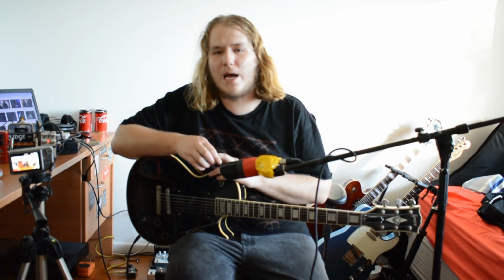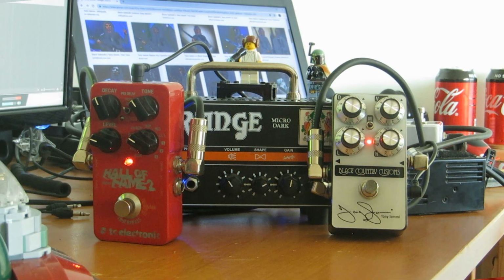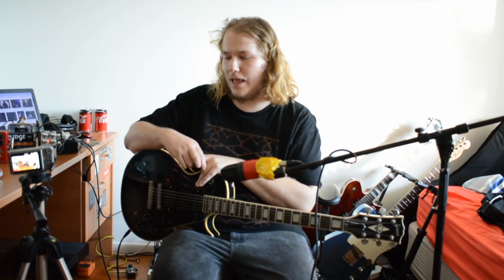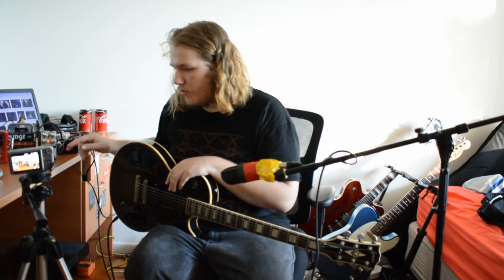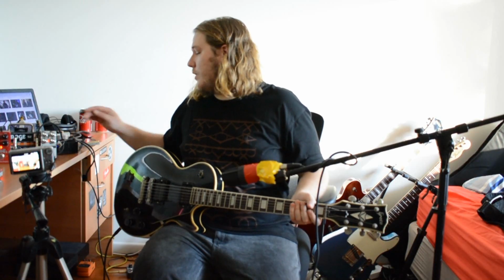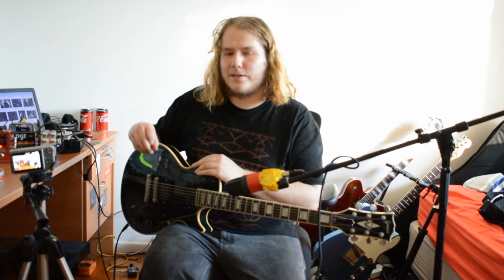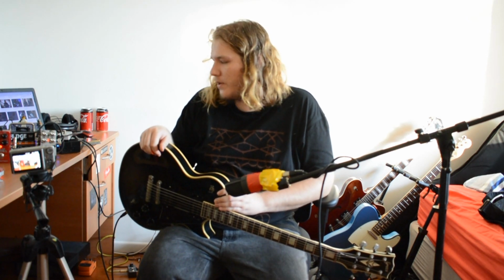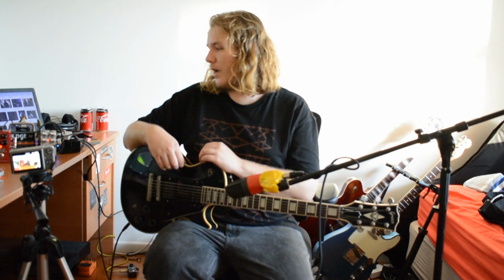Brendo Reviews - How to Sound like Black Sabbath on a Budget (Kinda) - Pedal Propaganda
In this video I try and sound like the immortal Tony Iommi of Black Sabbath, on a budget. While I thought it sounded alright on the day, it ended up sounding like Sleep or The Sword doing Sabbath, but regardless it still sounds cool.